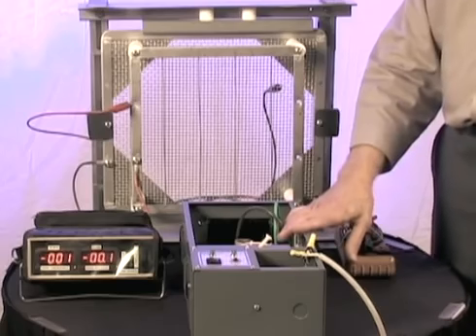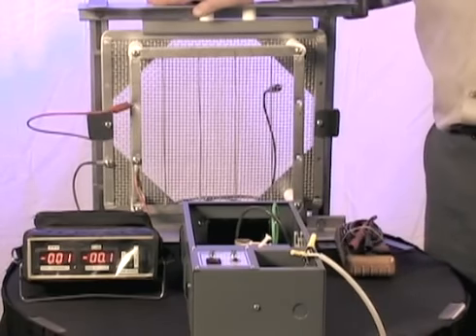CosaTron Maintenance Training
CosaTron Air Purification Systems are easy to install and maintain. or contact your local authorized local distributor.